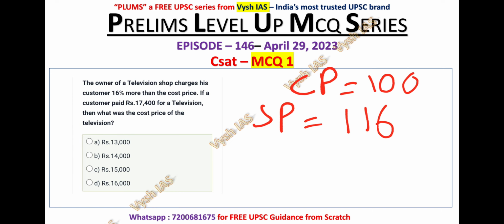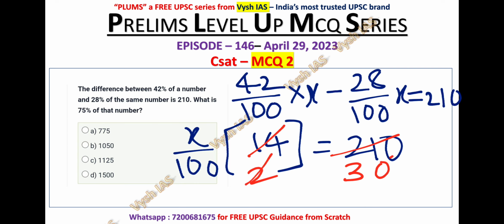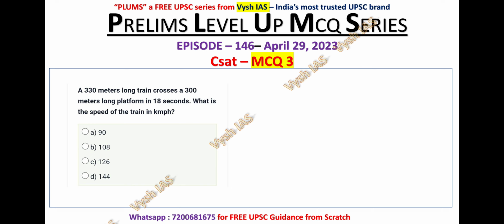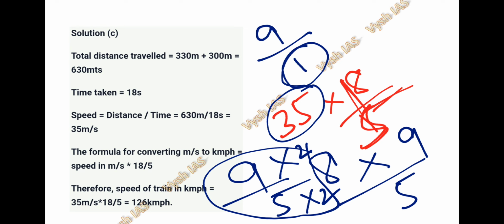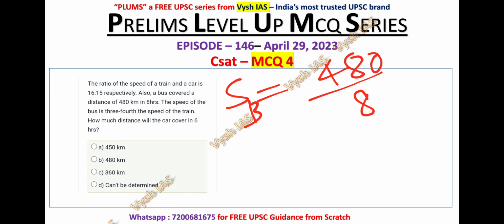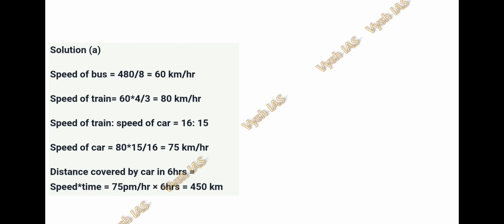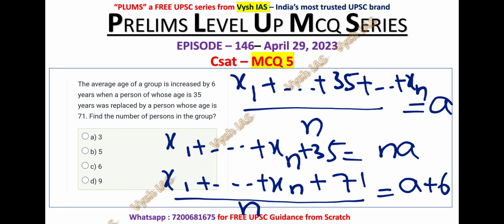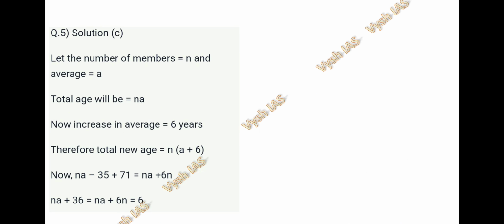Vysh IAS PLUMS - Episode 146 - CSAT | UPSC Prelims Test series | UPSC Prelims daily mcqs